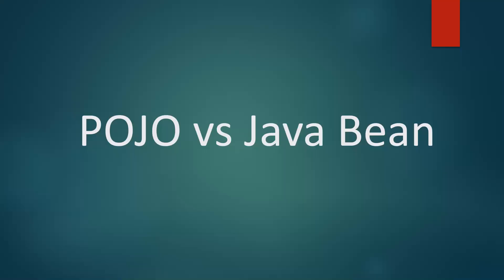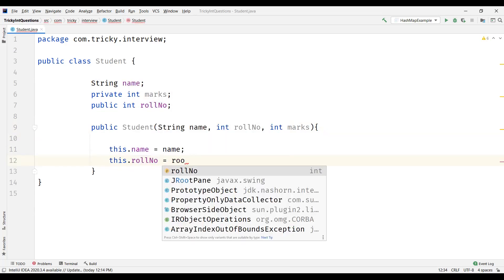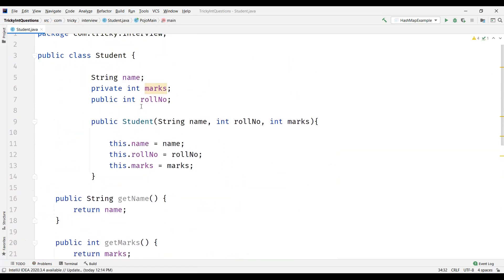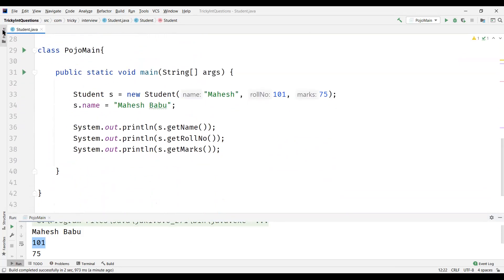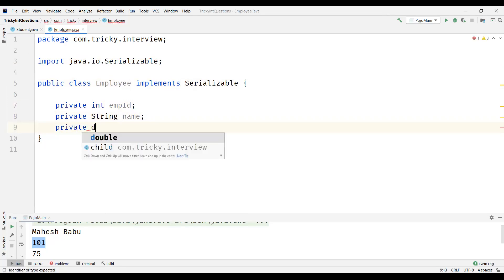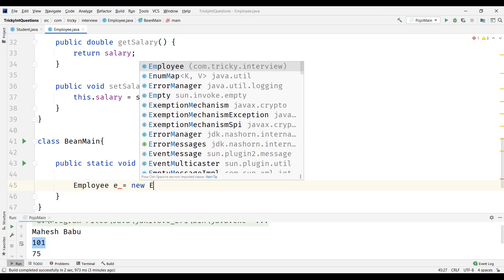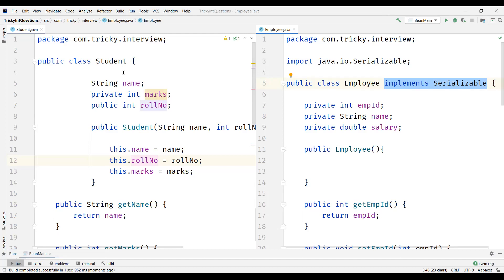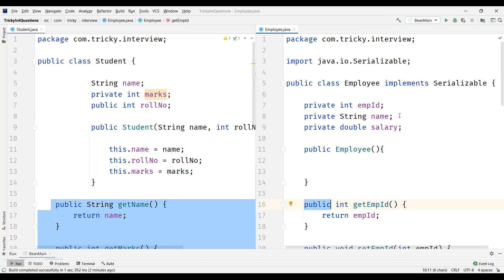Tricky Interview Question | Difference Between POJO and JavaBean class | POJO vs Java Bean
1) POJO class with example
2) Java Bean class with example

3) Differences Between POJO and JavaBean